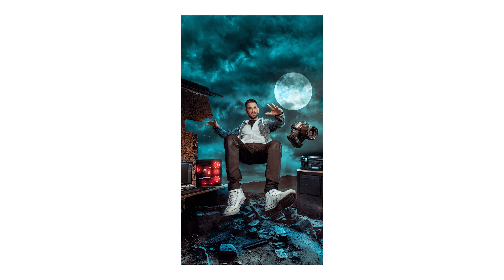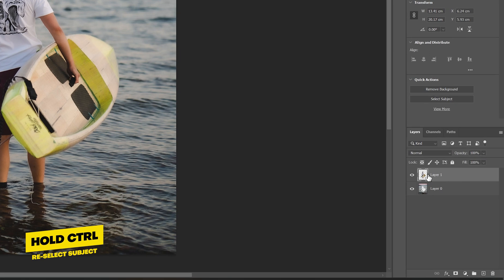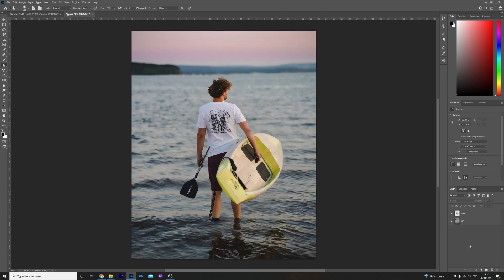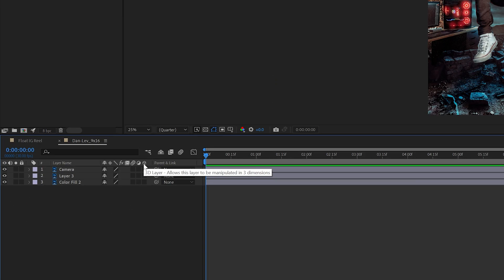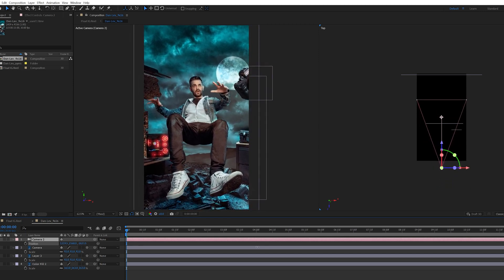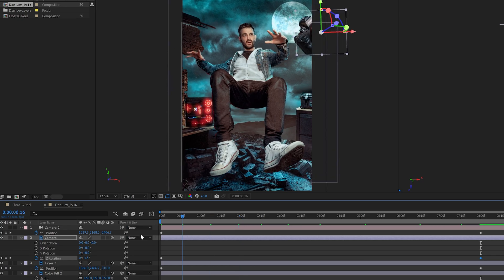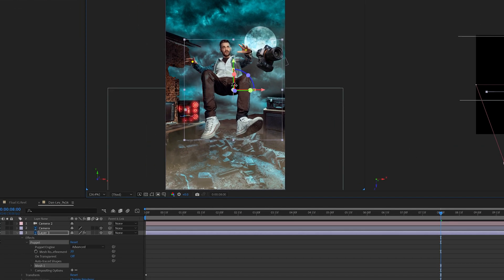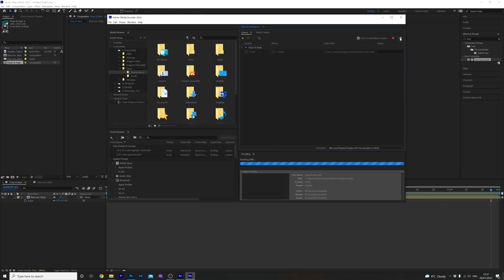Bring your Instagram photo to life using animation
In this video I'm going to walk you through how to animate and bring your Instagram photo to life using the classic parallax 2.5D animation effect using Photoshop and After Effects.

Table of Contents:
0:00 - Intro
0:20 - Prepare your photo for animating
3:07 - After Effects Time
7:49 - Extra touches
8:56 - Puppet Warp Tool
10:08 - Export Settings